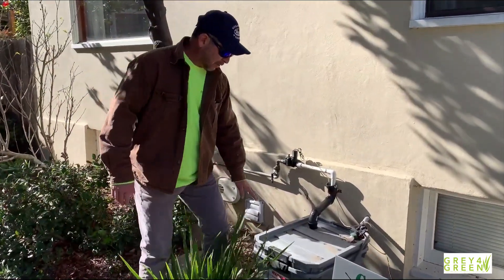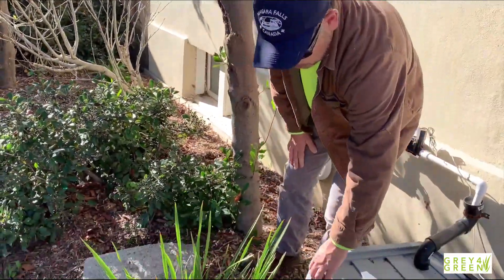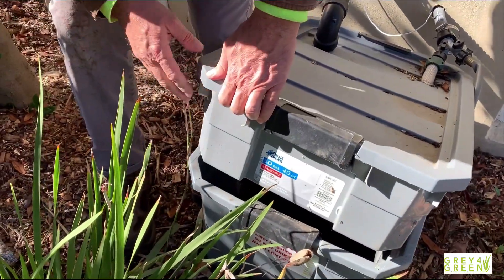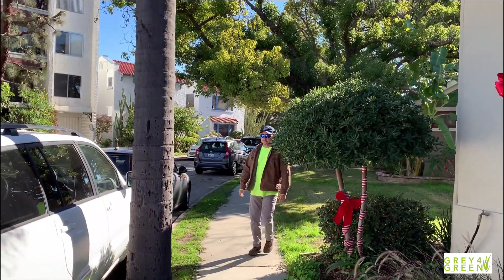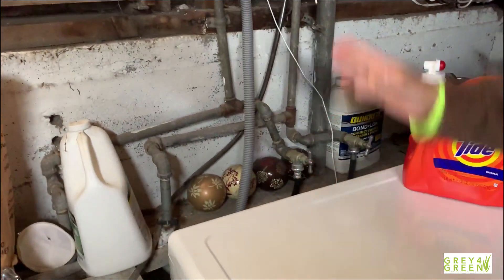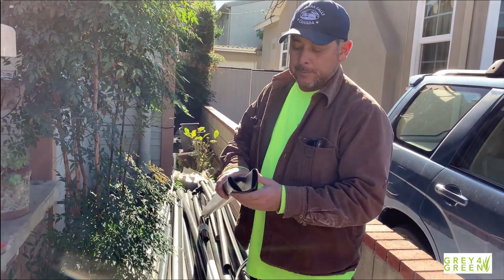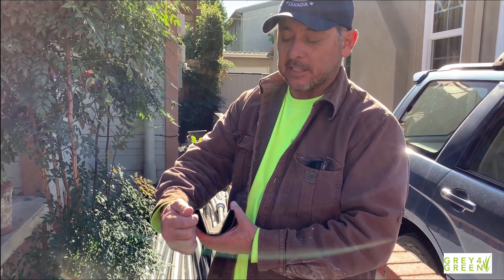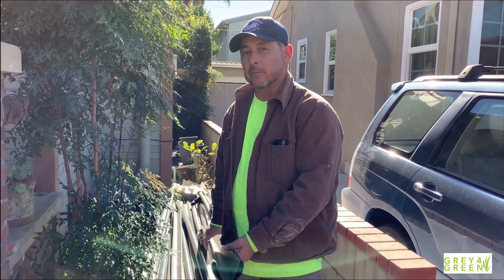Simple DIY Greywater Laundry to Lawn System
This is a 100% greywater Laundry to Grass Lawn system. The laundry machine is in the basement so laundry discharge hose has to go up about 18” before exiting the house. Once outside of the house the laundry water empties into a distribution unit. Water enters the distribution unit at the top, we call this the filter tank and it is where the filter material is housed. The filter collects any hair and lint. Then the greywater percolates through the filter tank to the bottom surge tank.
The surge tank only holds the greywater until the greywater has time to gravity flow into the aquifer pipes that are buried under the grass.
Once the greywater enters the Aquifer Pipes, a saturated zone is created in the center channel ( the part that looks like a “V”). From there a moisture plume is created in the soil that spreads 4 feet on each side of the pipe. The grass lawn feeds from the moisture plume and not from the pipe.

In this video we are using TIDE detergent. TIDE has surfactants that allow the water to spread and create a large moisture plume. Surfactants are the same thing farmers use to spread fertilizer when growing crops.

Green yards are carbon drawdown yards, so go out and be an environmental superhero.
The complete discharge setup can be completed in one day.

You can purchase parts, see DIY instructions and get more information from our